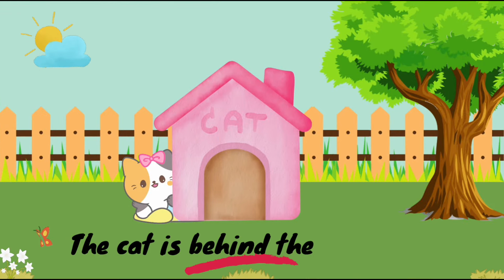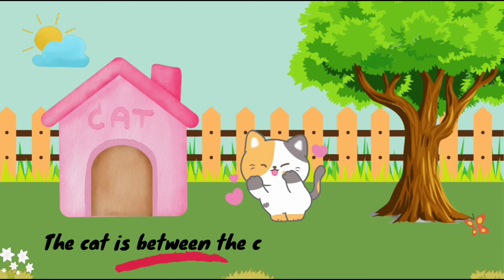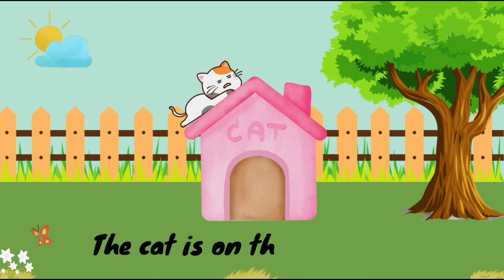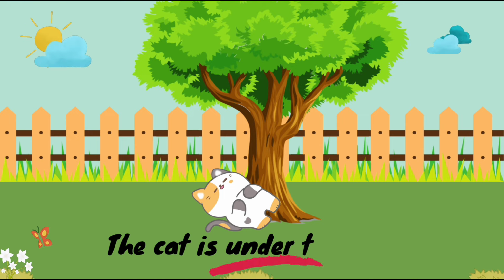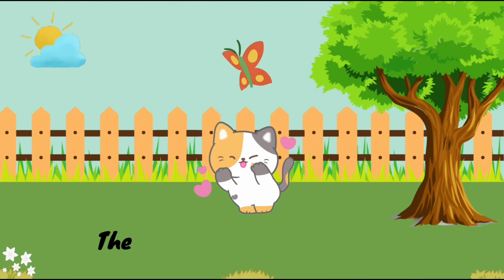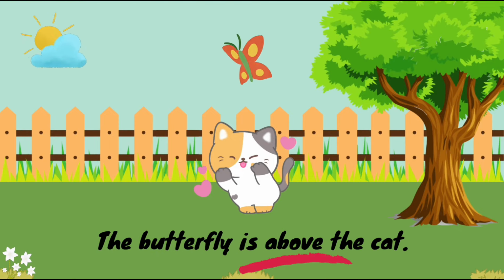Hi kids... Preposition of Place